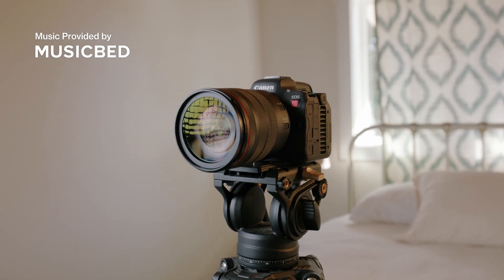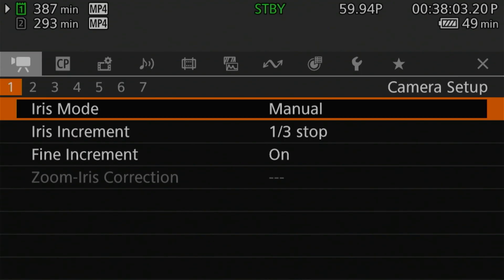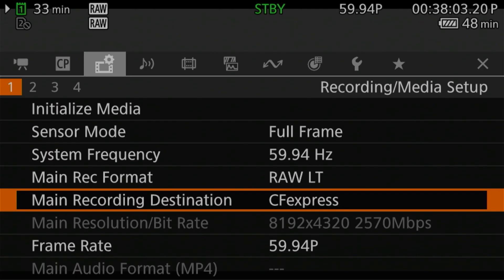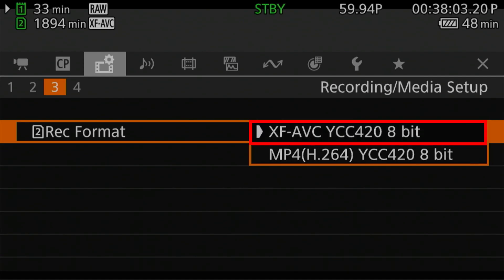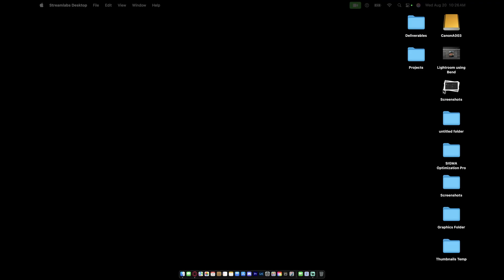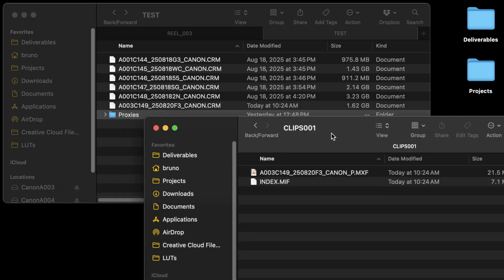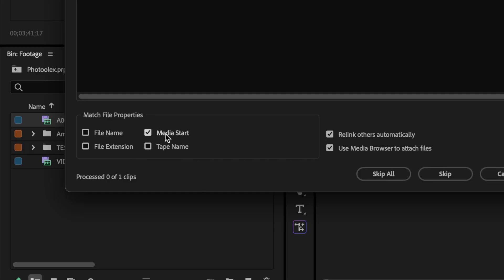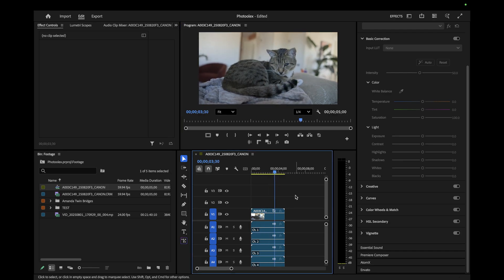How to Set Up Proxy Recording on the R5C (FAST & EASY)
in this video, I’m walking you through the fastest, easiest way to set up proxy recording on the Canon R5C so you don’t have to suffer the same hiccups I did.

When I searched online on how to setup proxy recording on the Canon R5C, no one explained the full process clearly. The settings looked simple, but when I tried them, Premiere Pro wouldn't recognize the files. After Hours of trial and error later, I finally figured out how to set it up... the RIGHT WAY!

If you have any questions on the Canon R5C, leave them in the comments below and I'll do my best to help.

GEAR USED:
Canon R5 Mark II
Canon R6 Mark II
Canon RF 28-70mm f2 lens
Canon RF 15-35mm f2.8 lens
Canon RF 70-200mm f2.8 lens
Rode Wireless Pro Mic
Rode VideoMic NTG Shotgun Microphone
Lume Cube Studio Light Kit
SD Cards

Want to add that film look to your videos? Try Dehancer.

00:00 - Proxy Recording on The Canon R5C
00:57 - Settings to change on the Canon R5C
03:49 - How to upload and organize proxy files
05:07 - Linking Proxies in Adobe Premiere Pro
06:39 - Tips for Editing with Proxies